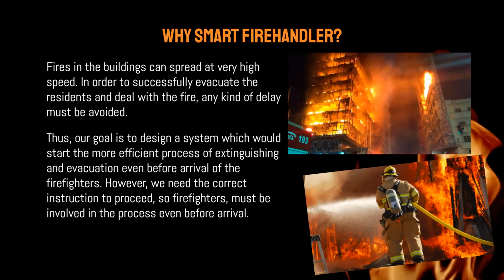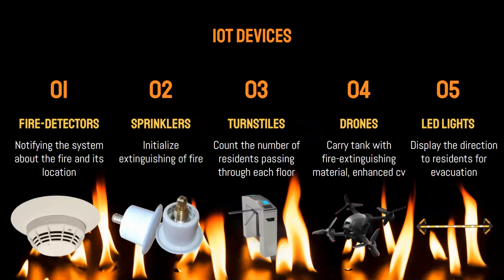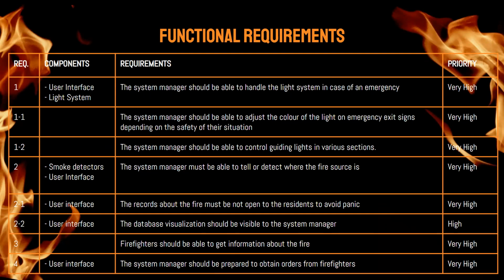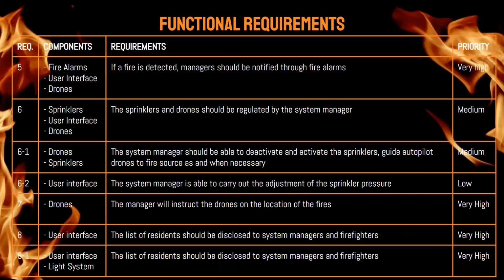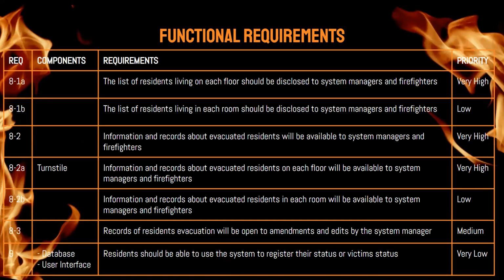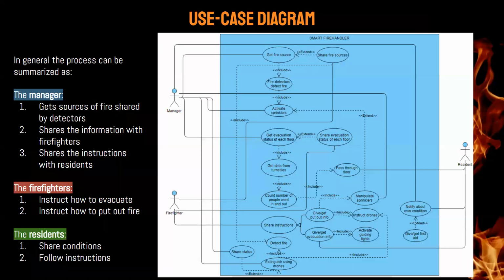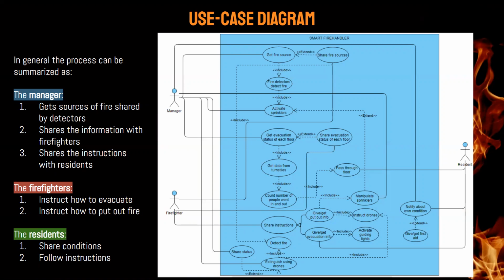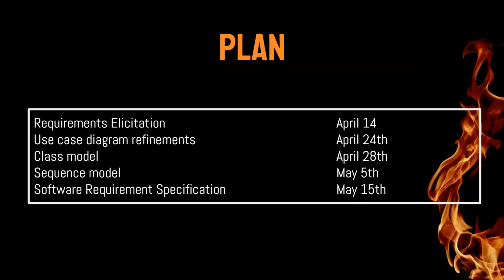Team META: SMART FIREHANDLER